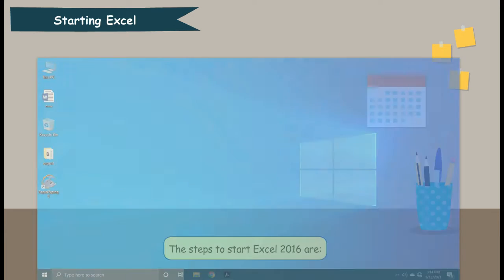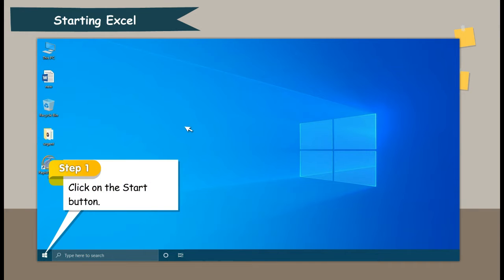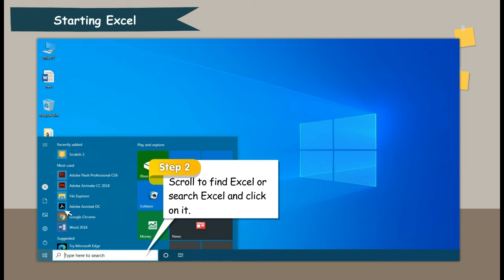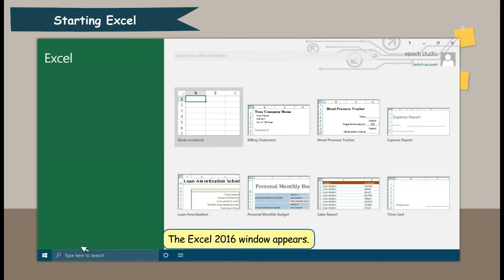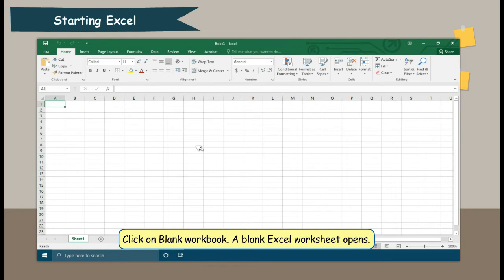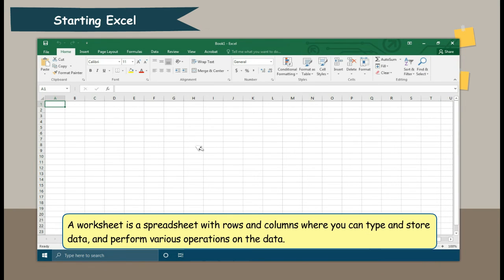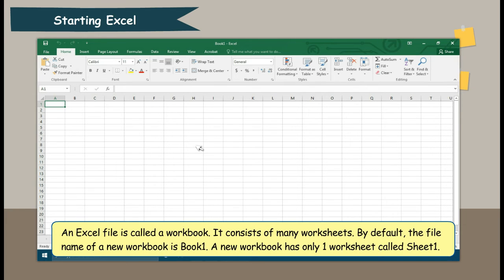Starting Excel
In this video, the basics of starting Excel will be introduced to the students.